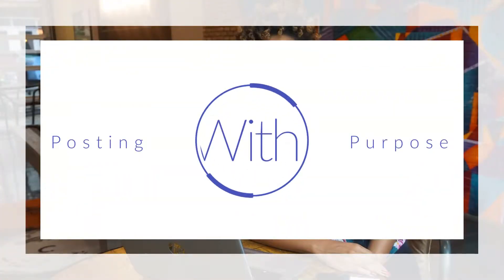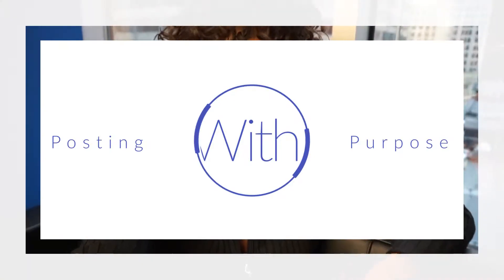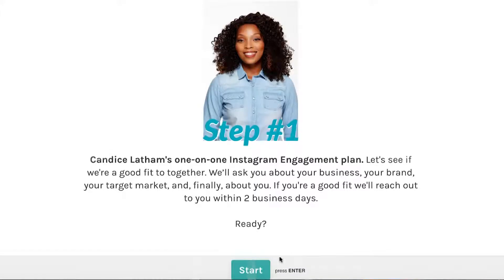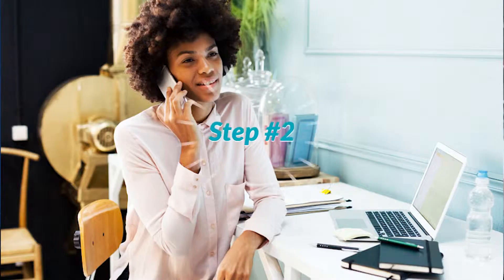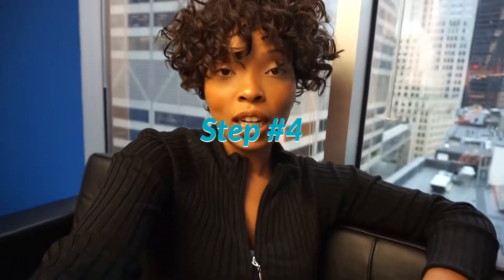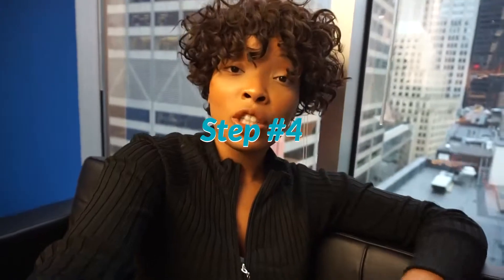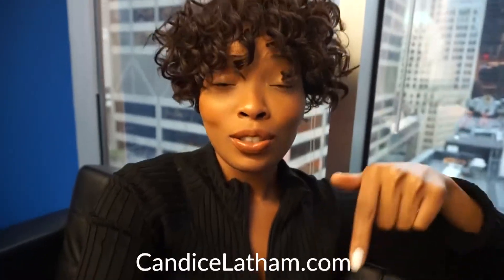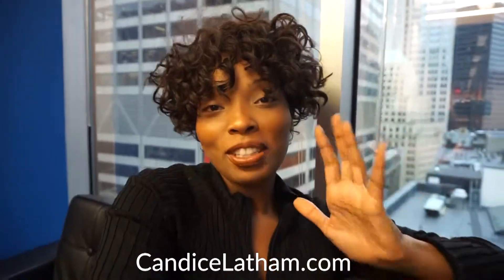Strugging With Your Instagram Content? Posting With Purpose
Many online business owners struggle with what to post on Instagram so I created a program that helps you design better graphics and create engaging content to connect with your customers and grow your business.

This program is for digital online business owners who are tired of:
Posting just to be posting
Not having an Instagram strategy plan in place that allows you to post consistently and reach your business goals.
Not having a cohesive brand look
Not posting consistently
Feeling drained when it comes to your Instagram
Not being familiar with how the platform will work for your brand
Getting your Instagram together can be overwhelming, time-consuming and draining.

Wouldn’t it be great if you had a strategy and someone that you could work with that helped you to create your content in advance?
Let me help you fill out your application here today to see if we will be a good fit